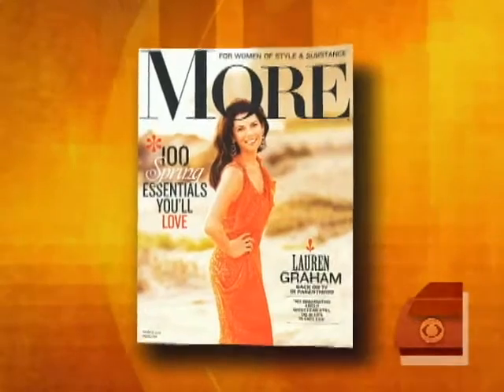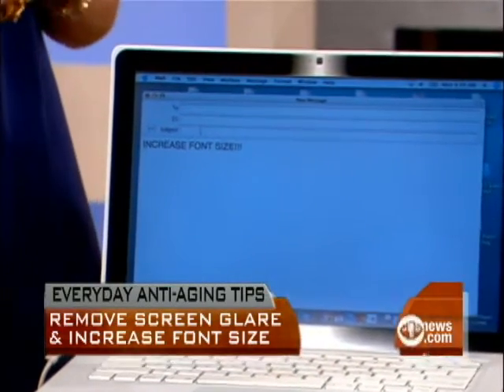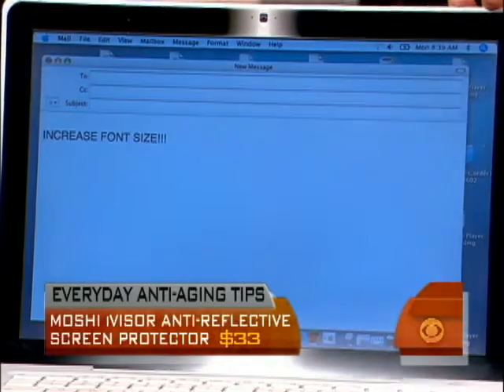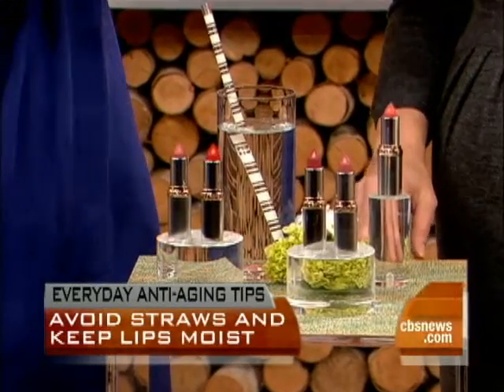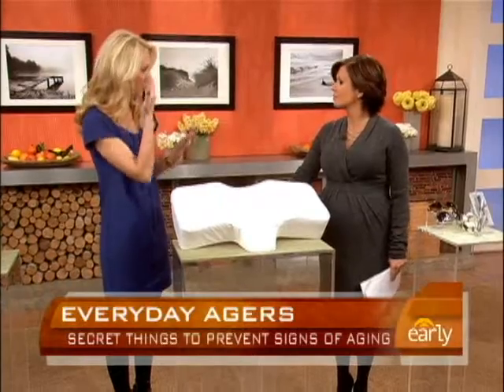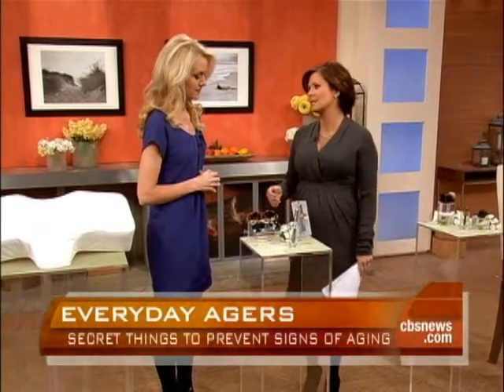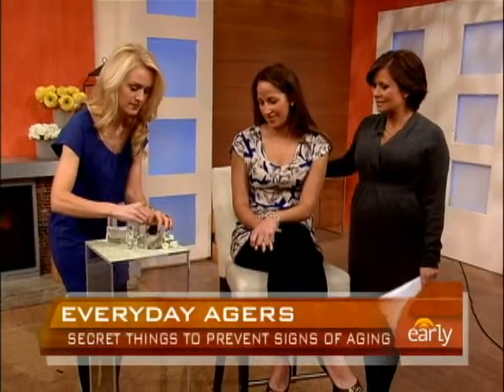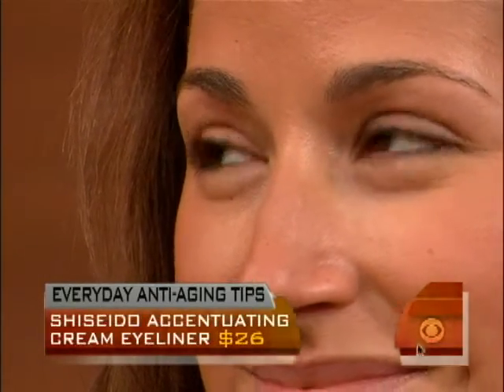Fight Aging Everyday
More magazine's Genevieve Monsma discussed everyday ways to fight the signs of aging.